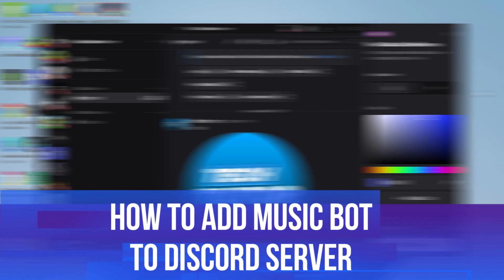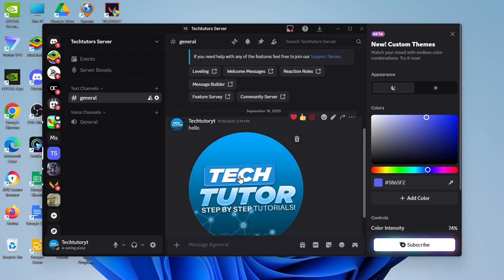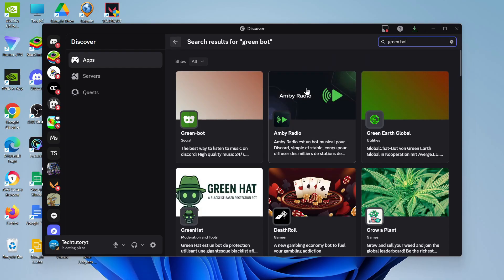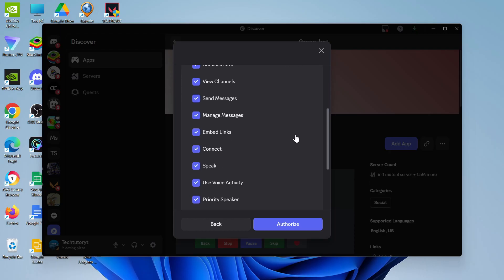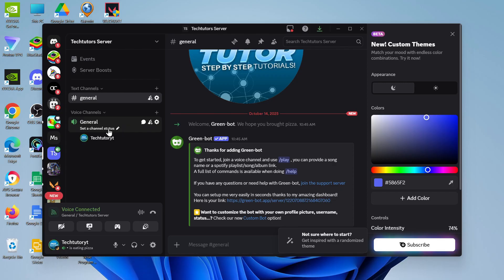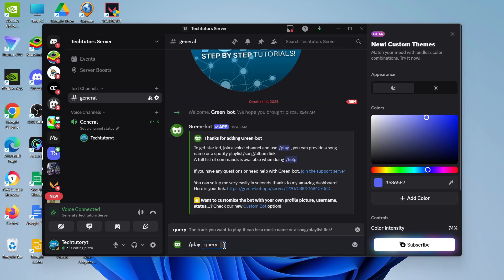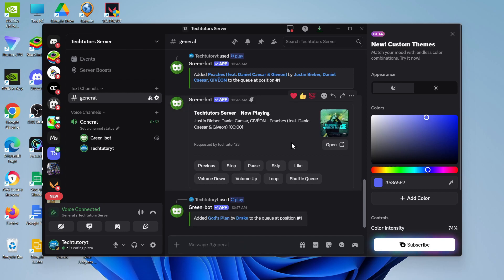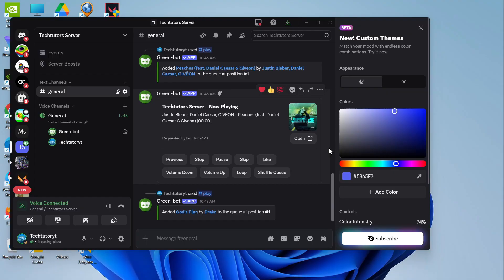How To Add Music Bot To Discord Server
Learn how to add music bot to discord server in 2025 with this easy step-by-step discord bot tutorial. Adding a discord music bot to your server lets you play music in voice channels with friends. This discord music bot setup guide shows you exactly how to add the best discord music bot options like Jockie Music, FredBoat, or Hydra to your discord server in just minutes. Whether you're setting up music bot discord for the first time or looking for a better music bot discord alternative, this discord music bot tutorial covers everything from inviting the bot, granting permissions, to using basic music bot commands. Get your discord server music ready and start playing your favorite songs today.

Thanks!